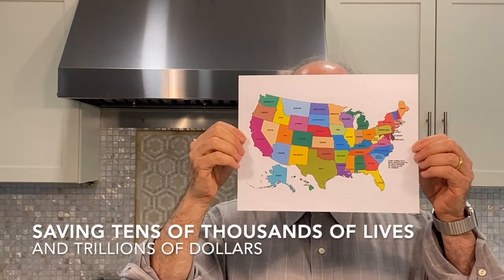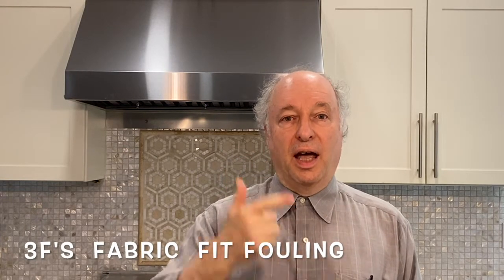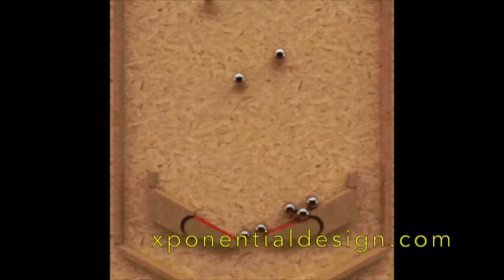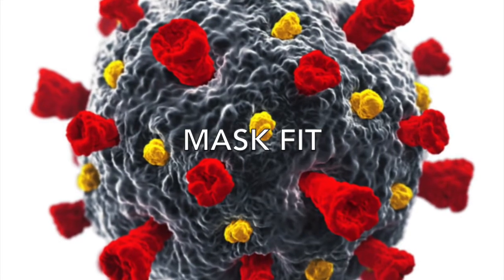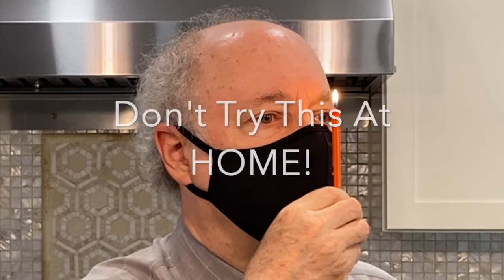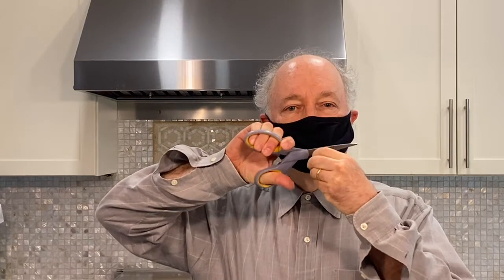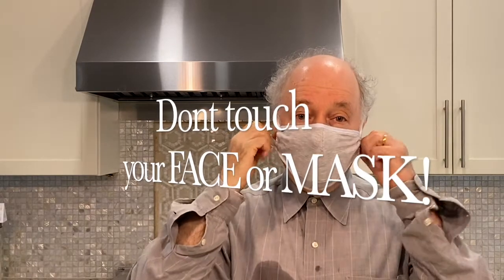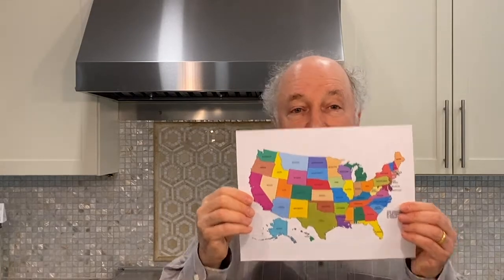3Fs of Mask Choice: Fabric, Fit and Fouling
If you can blow out a candle with your eyes, probably your mask is leaking like a sieve.

While it's hard to tell if your mask's fabric is effective at blocking the virus, you can choose a mask that fits properly. Then, avoid transmitting the virus by cross-contamination  from your mask to your hands and then your face.

Help the country restart by choosing and wearing properly fitted masks!

stays current with the latest research on mask efficacy)